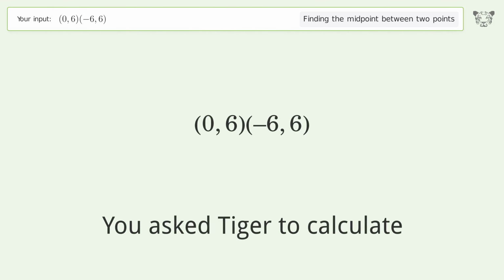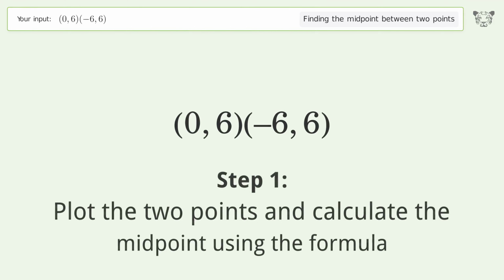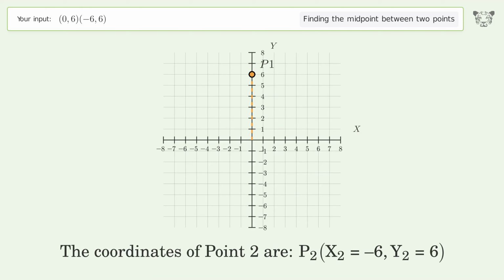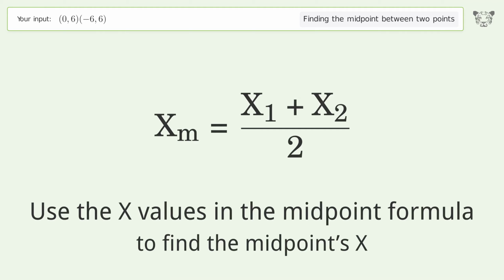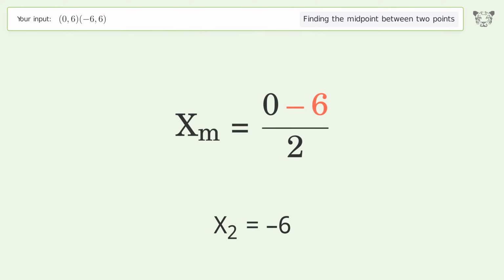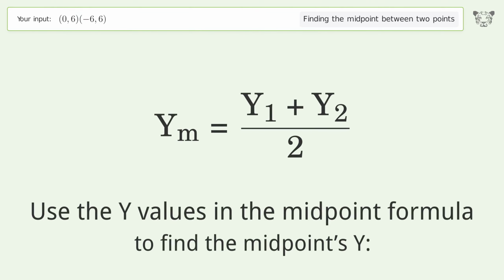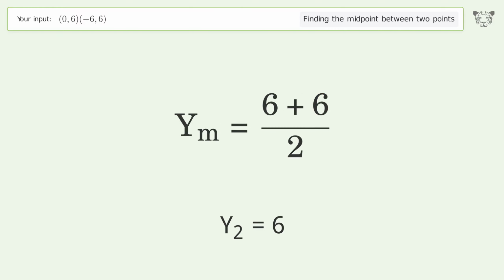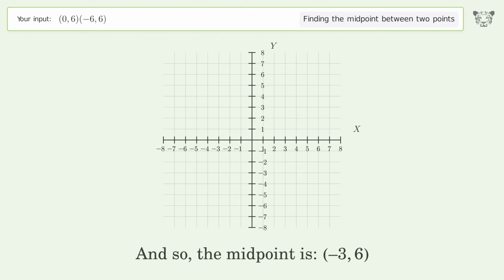Find the midpoint between two points p1 (0,6) and p2 (-6,6): Step-by-Step Video Solution